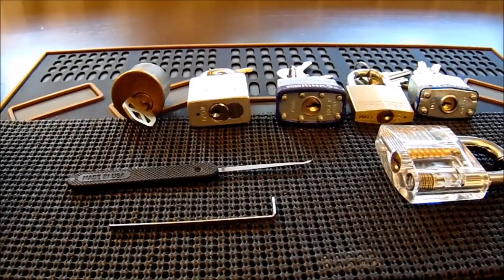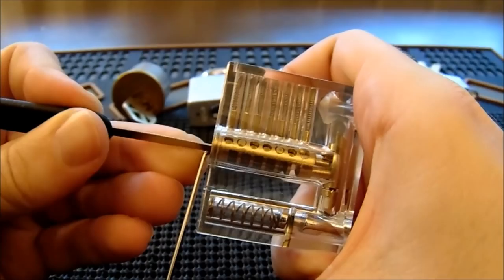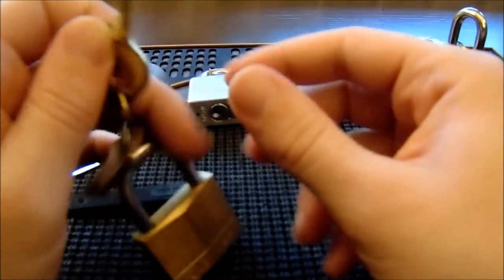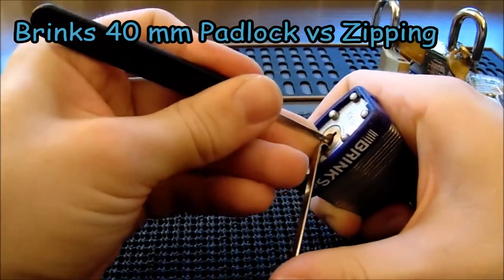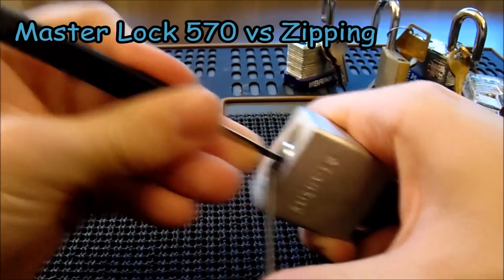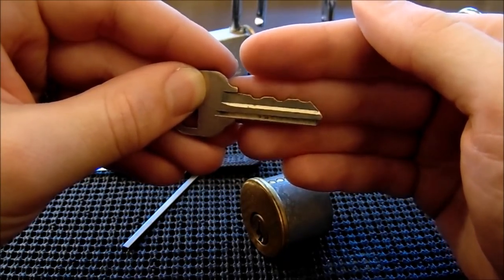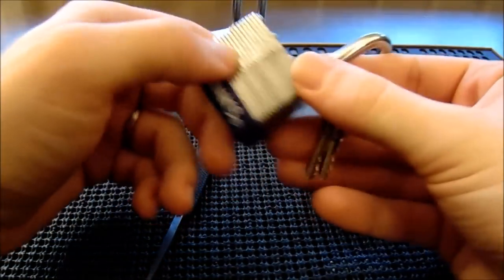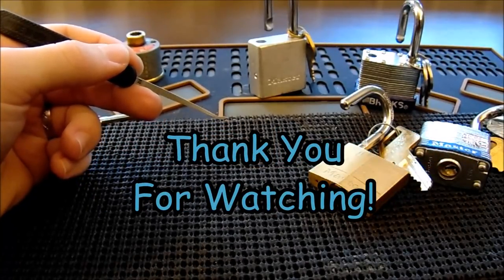[90] How To Zip Open Your First Lock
How To Zip A Lock Open! This Skill Is Often Underrated

Zipping works mostly on lower security locks and ones with flat key bitting. However, it is a great way to start and finish locks as well. I often will finish a lock off by zipping.

Zipping can be a quick and effective way to get locks open. As always, the key to success is to practice, practice, practice.

1. Clear Acrylic Padlock
2. Master Lock No 3
3. Master Lock 140
4. Brinks 40 mm Padlock
5. Master Lock 570
6. Master Lock 911
7. Commando Padlock
8. American Lock 1100 Series
9. Master Lock 410 LOTO
10. Abus Titalium 80TI/50